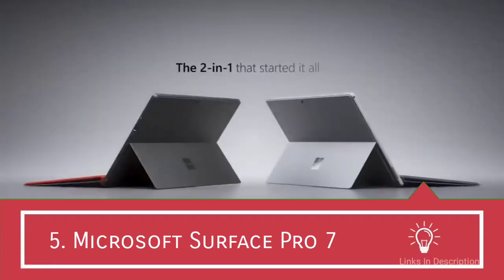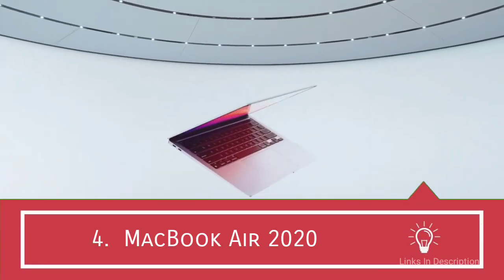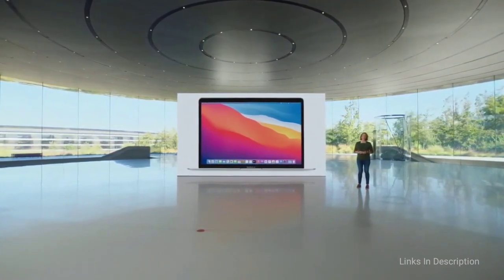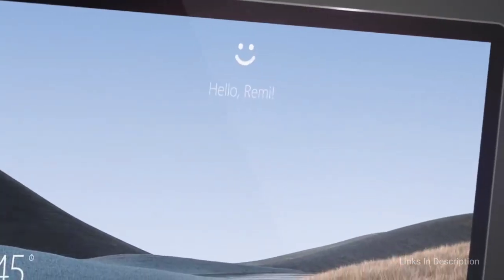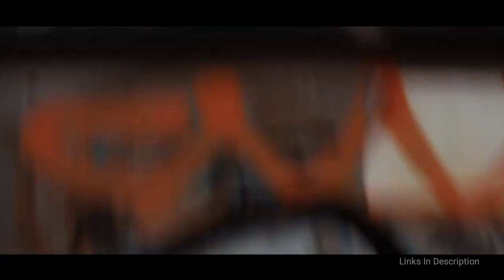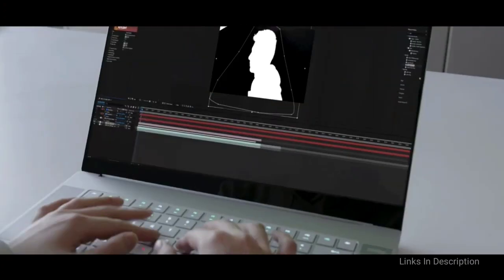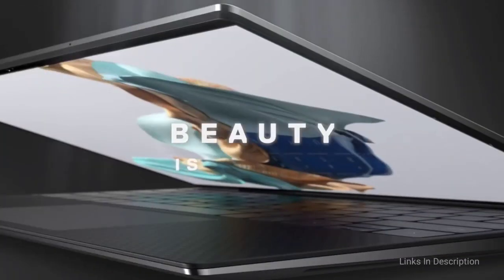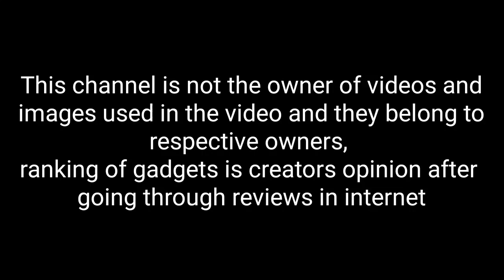Best Laptops for Music Production & DJs in 2021